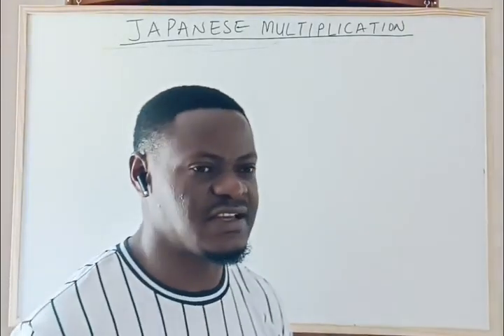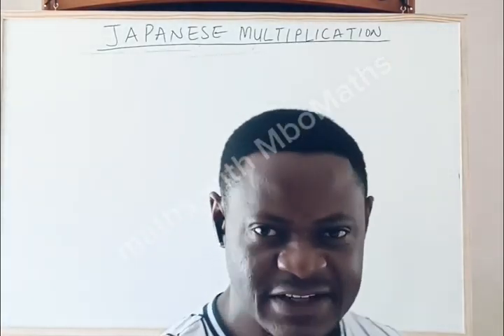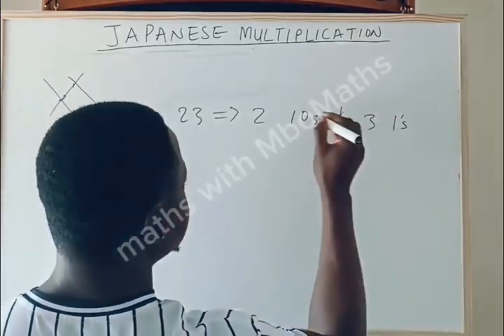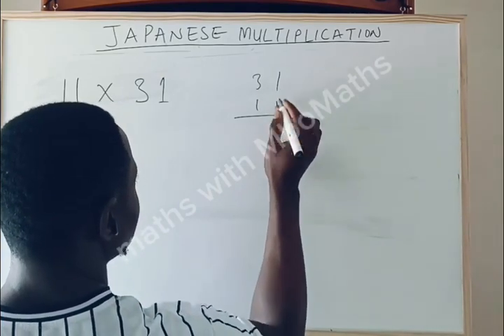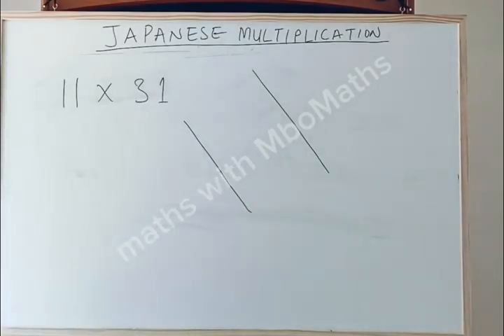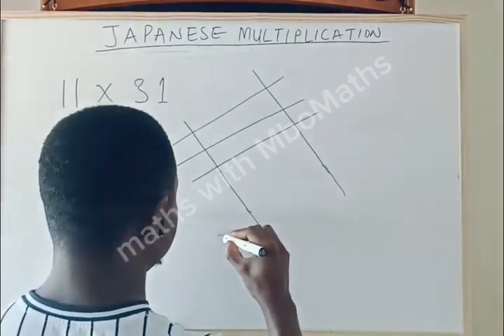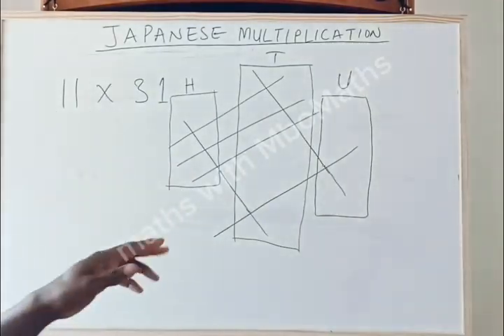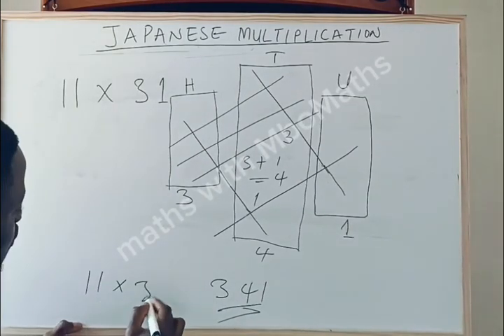Japanese Multiplication Method ✌️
I was having this argument with a friend of mine who believes the Japanese Multiplication Method is the most efficient in all ramifications. I disagreed with him in  the aspect where he said 'in all ramifications'

This video aims to prove my point. watch the whole series and give your judgement guys.
let's go!

Remember we're on Facebook with the same name MboMaths ⛹️